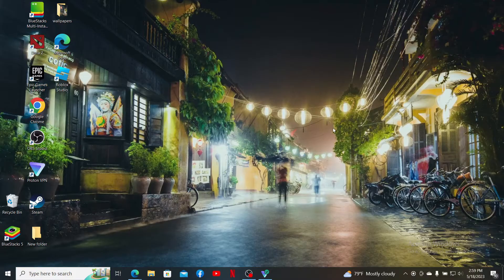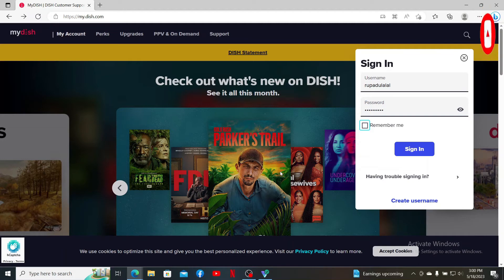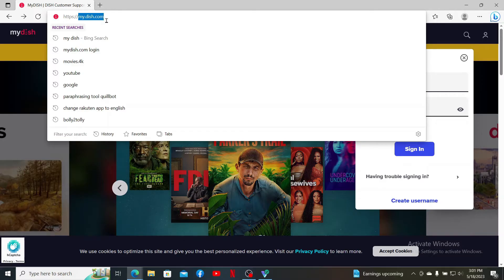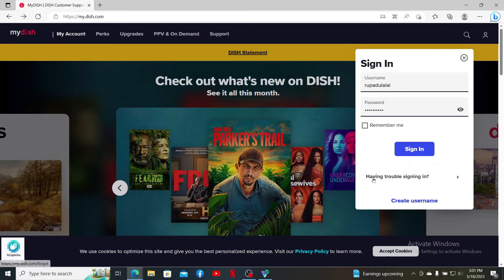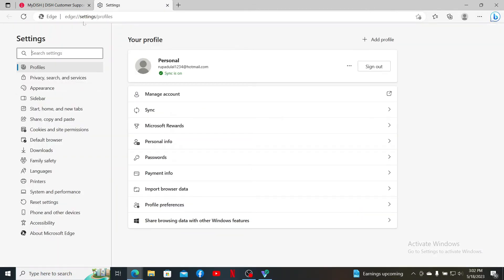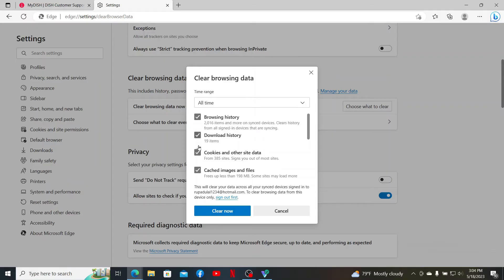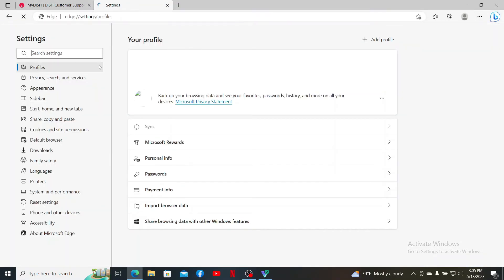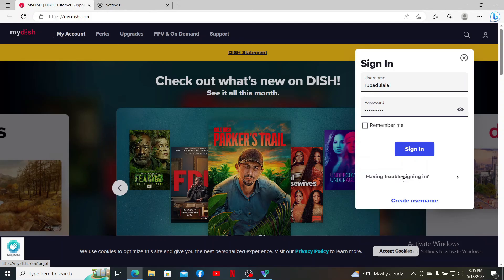How to Fix Dish Network Login Problems 2023?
Are you experiencing login problems with your Dish Network account? Don't worry, we've got you covered! In this helpful tutorial, we'll walk you through common Dish Network login problems and provide step-by-step solutions to resolve them. Whether you're facing issues with forgotten passwords, error messages, or other login challenges, we'll guide you to overcome them and regain access to your Dish Network account. Join us now and troubleshoot your Dish Network login problems like a pro!